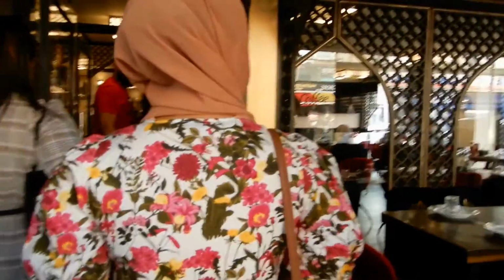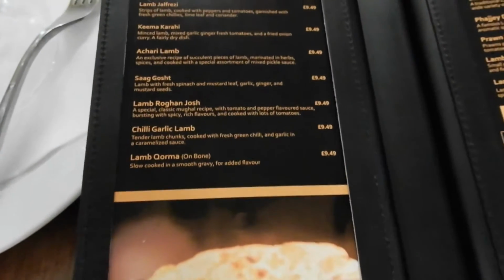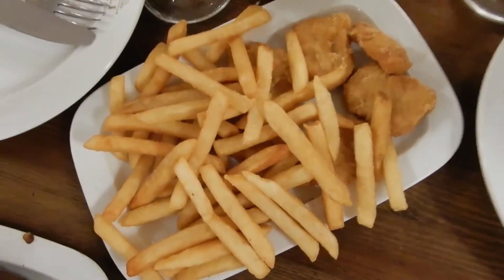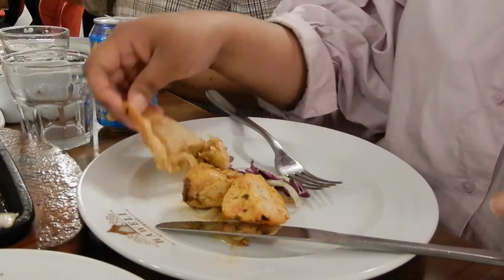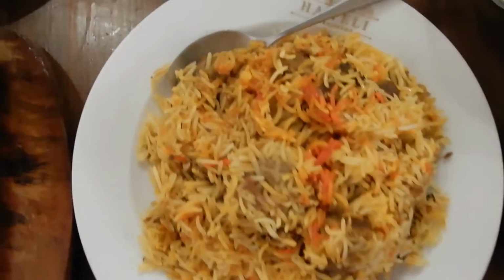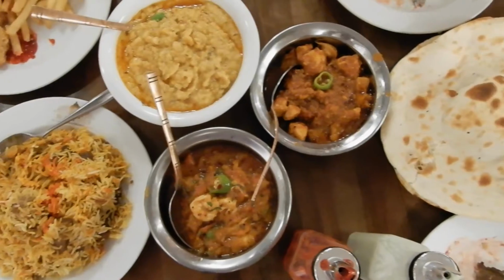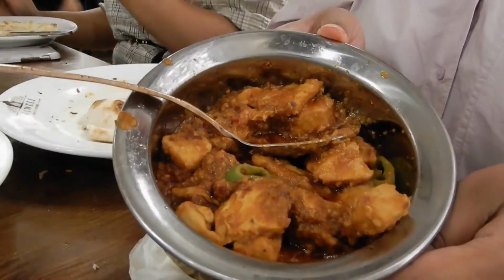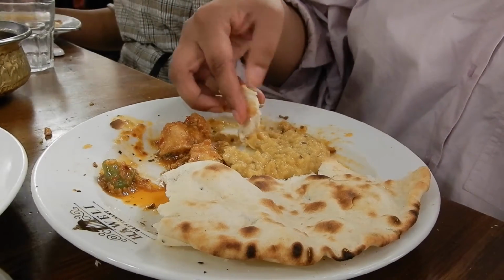HAWELI ILFORD ~ AUTHENTIC PAKISTANI CUISINE IN LONDON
My first food review! Join me as I try out restuarants, eateries, cafes around london. The first review is of Haweli restaurant on Ilford Lane, east london. Authentic pakistani cuisine.

Follow me for foodie updates!

Dina Begum is a cookbook author and writer who is passionate about championing the recipes and food culture of Bangladesh which is underrepresented internationally. Her debut cookbook ‘The Brick Lane Cookbook,’ (Kitchen Press in 2018) celebrates the diverse food culture of London’s iconic Brick Lane.